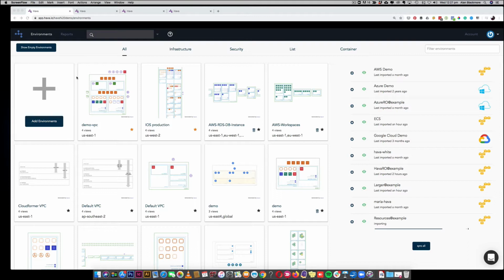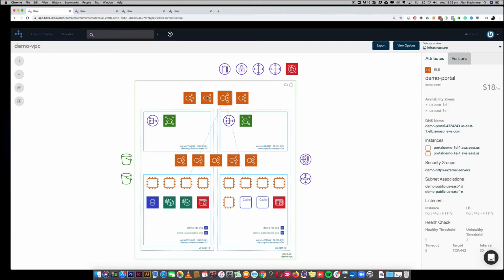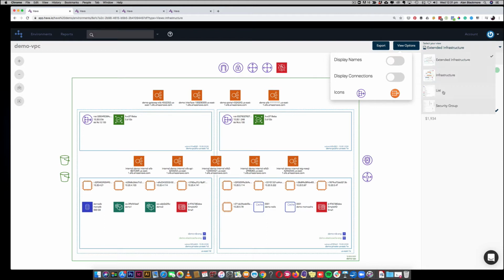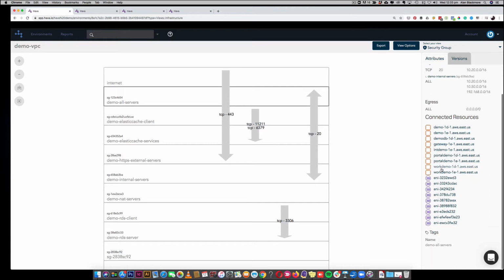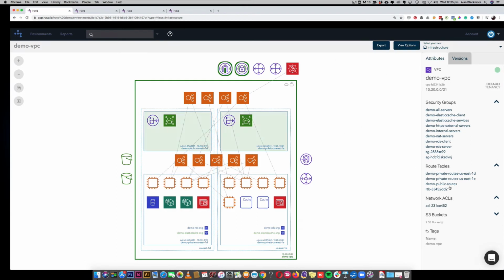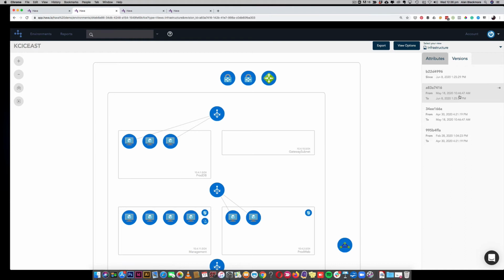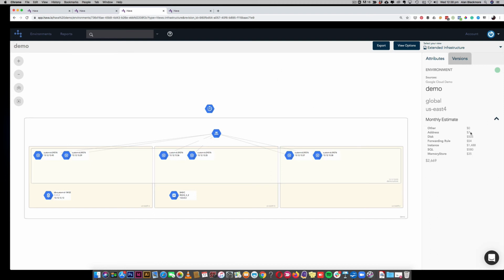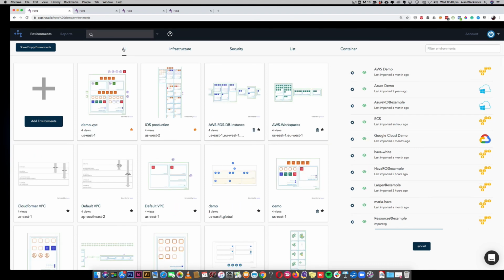Viewing Cloud Environment Diagrams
Hava automatically generates cloud infrastructure diagrams from connected AWS, Azure and GCP environments.
This video walks you through how to view the diagrams you create

We look at the interactive nature of the diagrams as well as the 5 unique diagram layouts that explore security, infrastructure, detailed resources and containers.